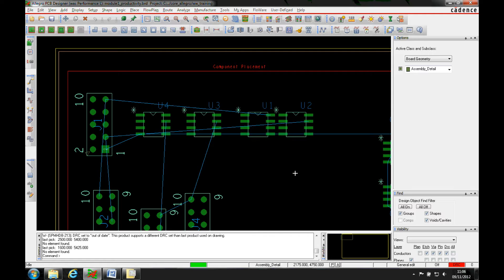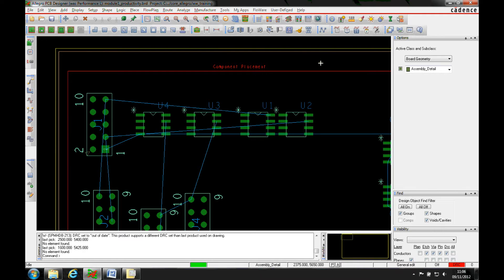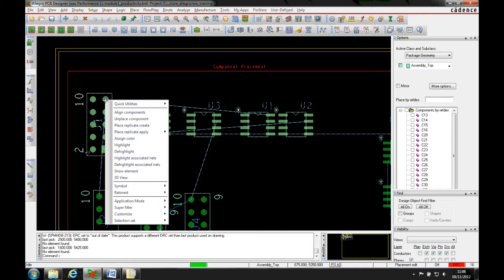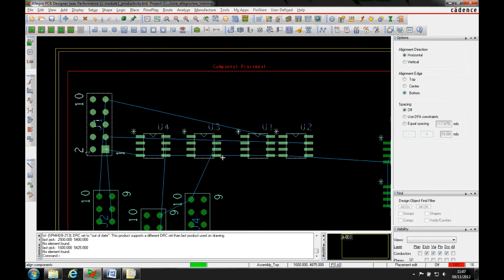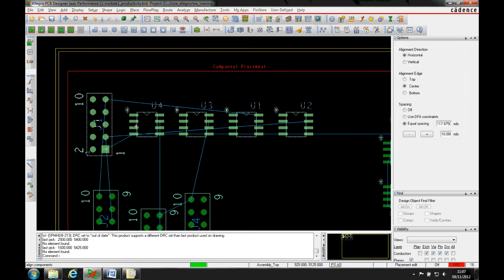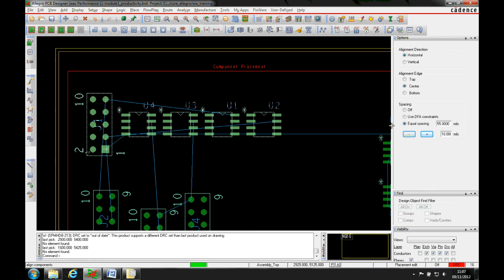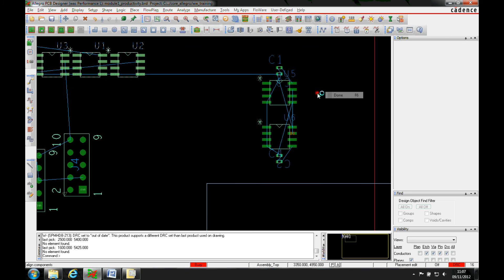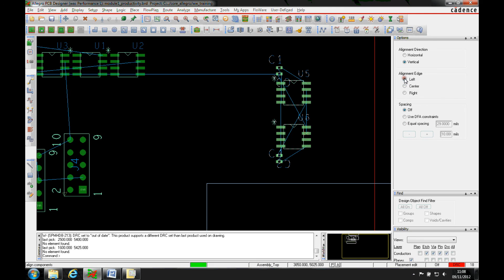Component Alignment OrCAD Allegro Tutorial How-To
Here we explore the options for aligning components in Cadence OrCAD and Allegro. Tutorial How-To